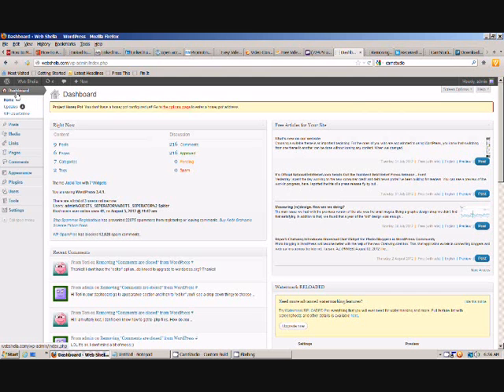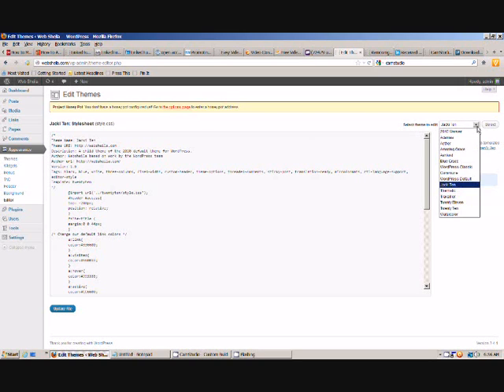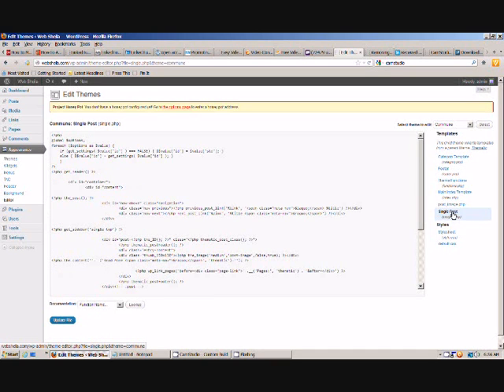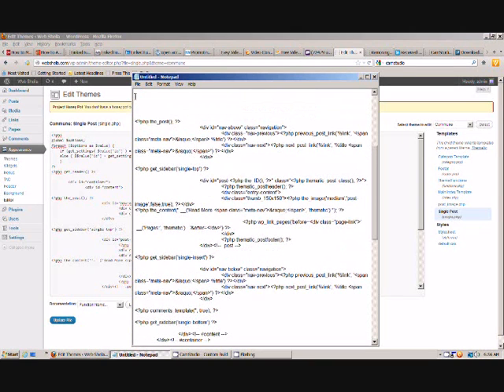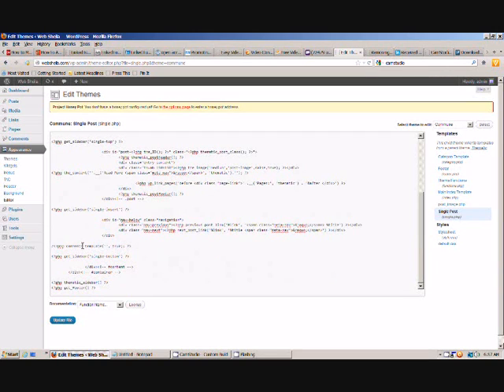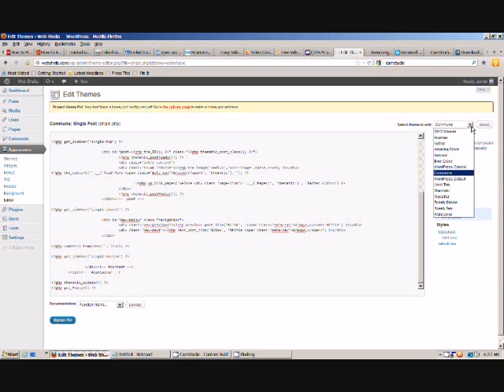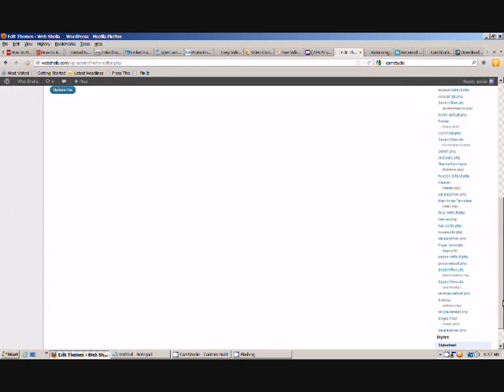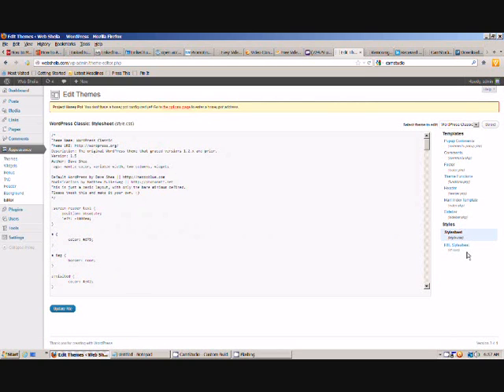How to remove "comments are closed" from your Wordpress site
How to edit php files in Wordpress to remove the "comments are closed" bit from your site using the single.php file. This video was created to help out people who read my blog post but didn't know how to edit the theme files. Hope it helps. There are several other options for getting that annoying "comments are closed" text off your site at the above link.